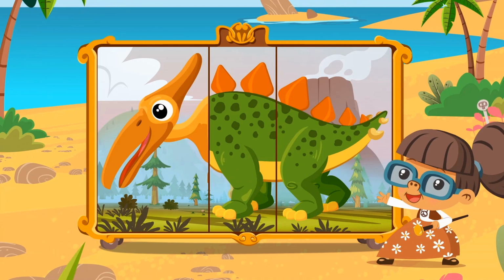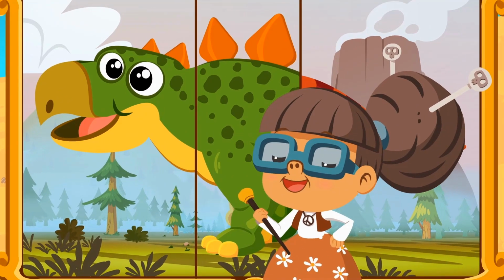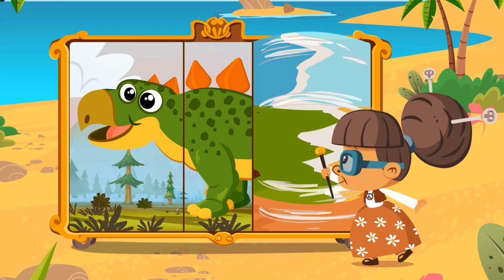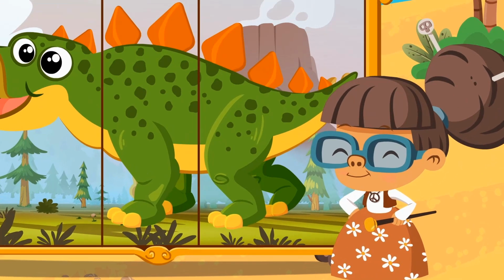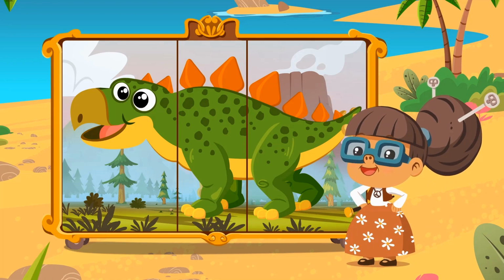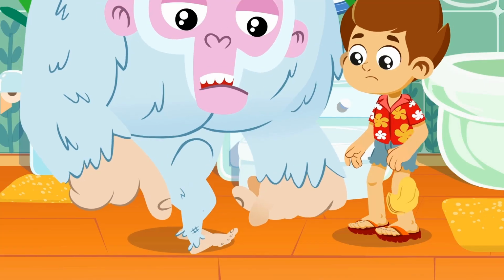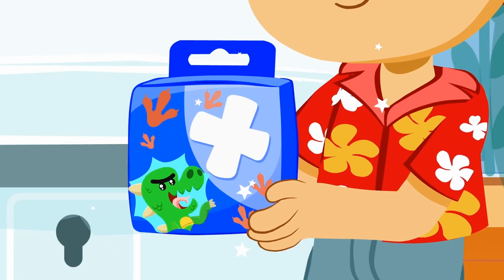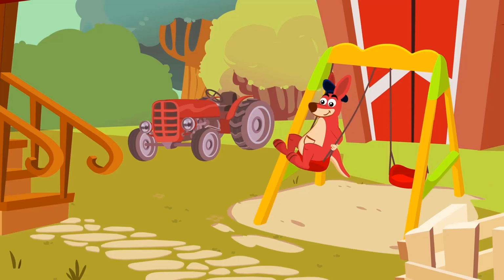🦖 What's your favorite dinosaur? Learn about Dinosaurs with Team Superzoo!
Granny! What are you going to teach us today? A Dinosaur Animalarium! Thanks to this game, kids will be able to learn different facts about Dinosaurs, specifically about stegosaurs 🦖 It's great!